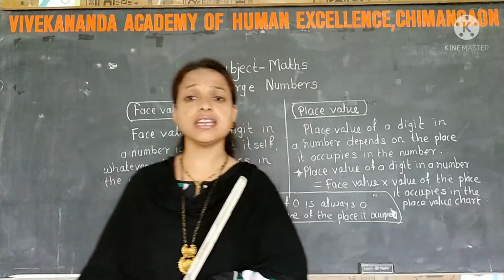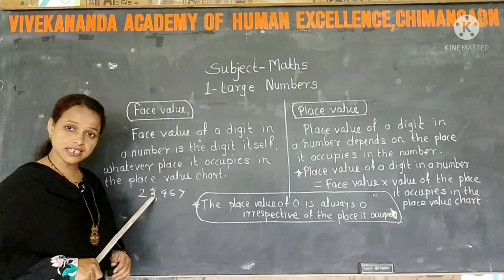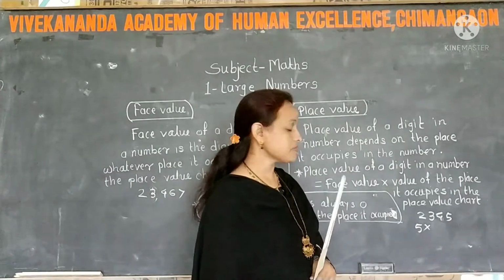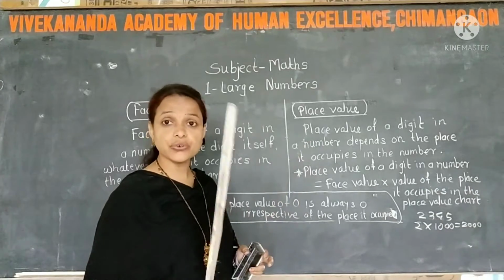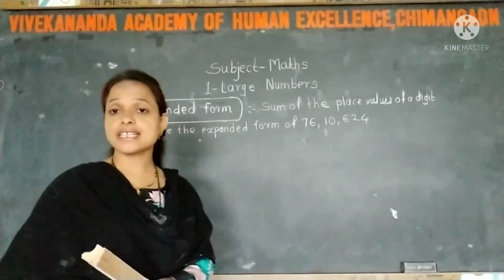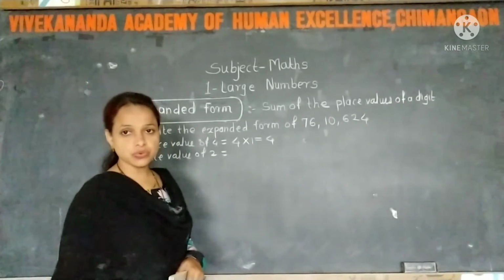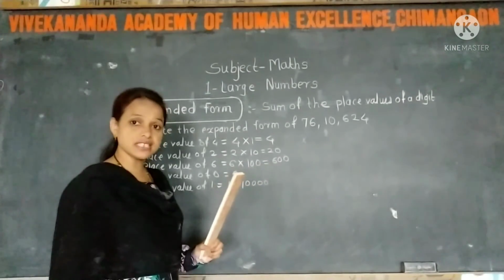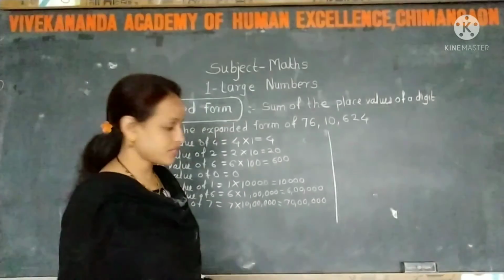Std 5, Maths,Face value,Place value, Expanded form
Explanation and  exercise solving